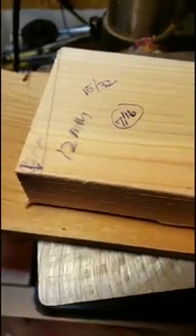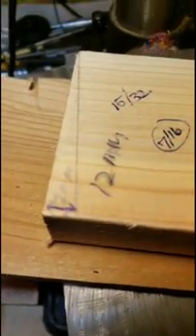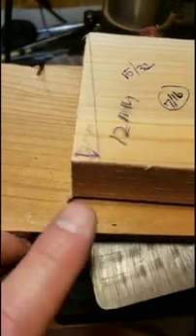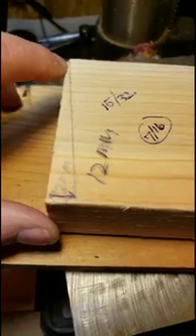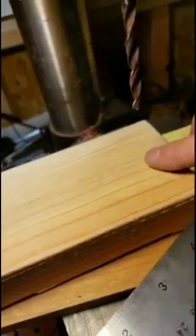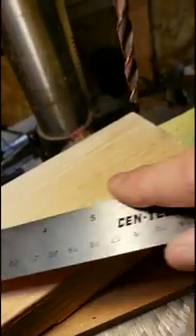How to calculate the 7 degree face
Hannah's first woodworking project